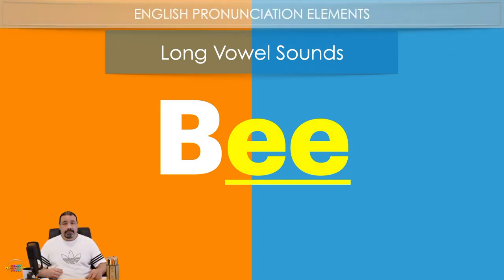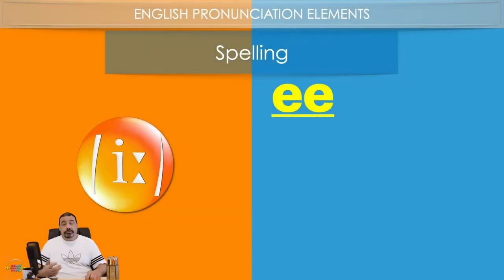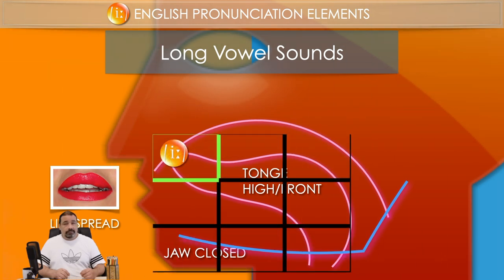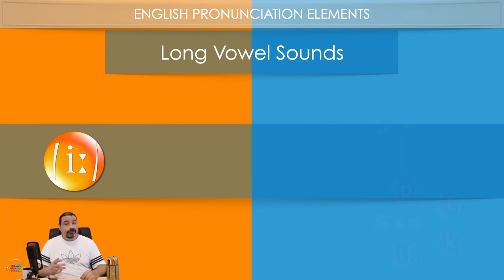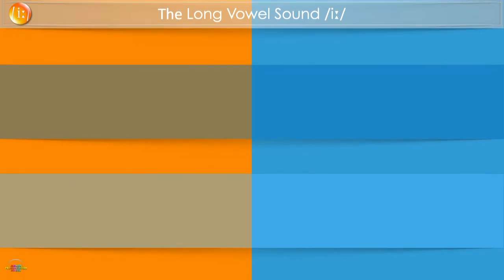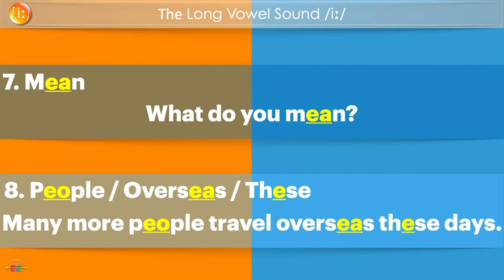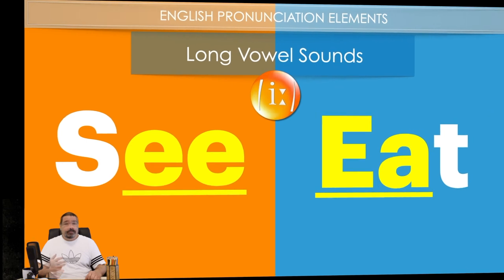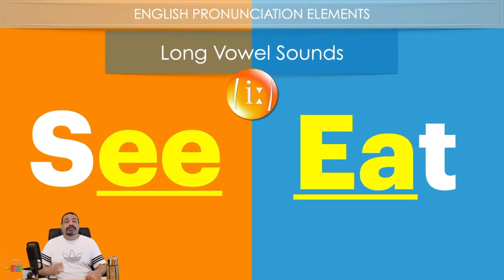TO BEE OR NOT TO BEE! The vowel sound /i:/ in English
To BEE or not to BEE. That's is the Sound!
How to pronounce the long vowel /i;/ sound as in the word BEE

Let's learn about it!